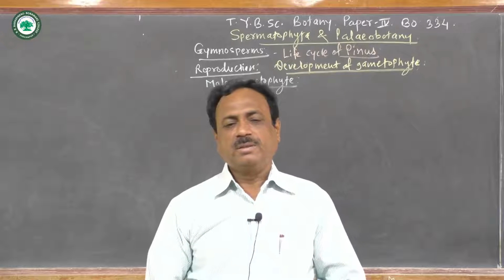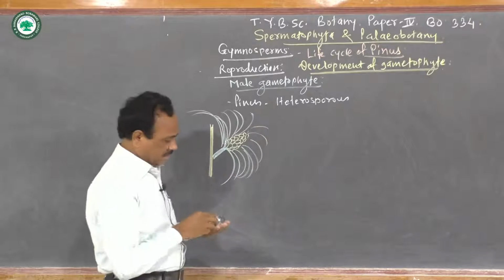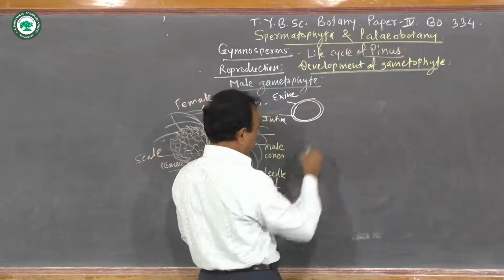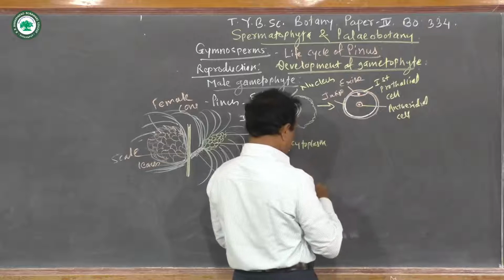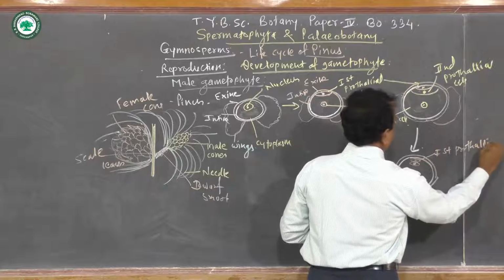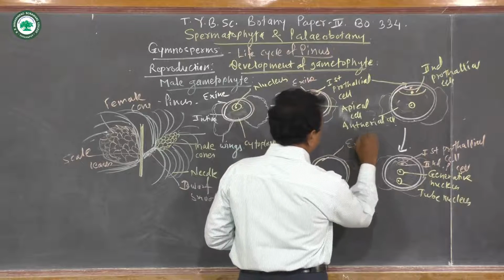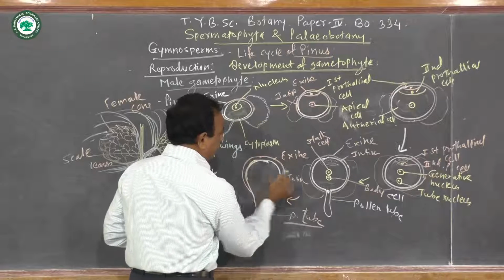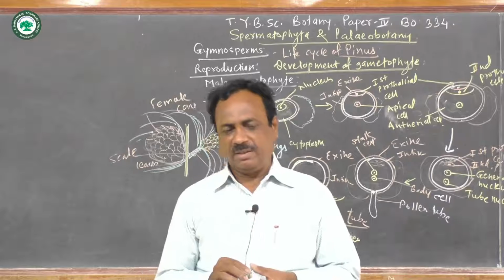T.Y.B.Sc.(Spermatophyta & Paleobotany) || Topic: Gymnosperms || By Prof. Sanap R.R.